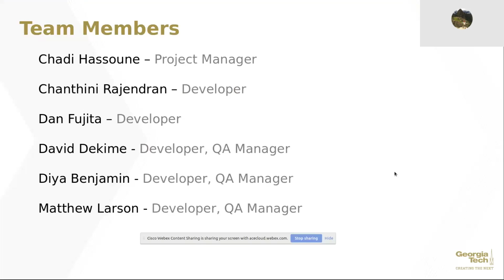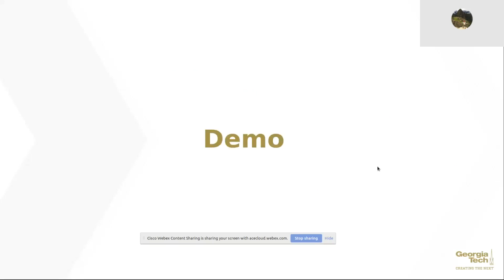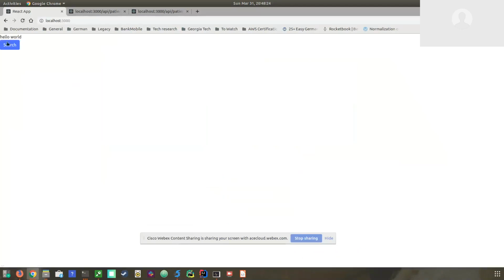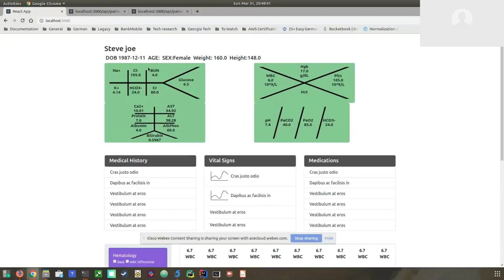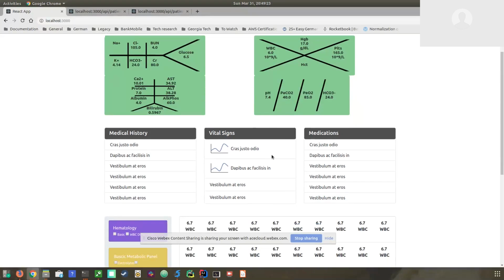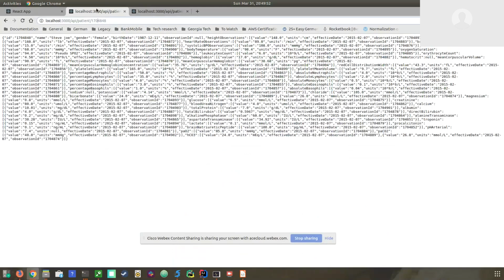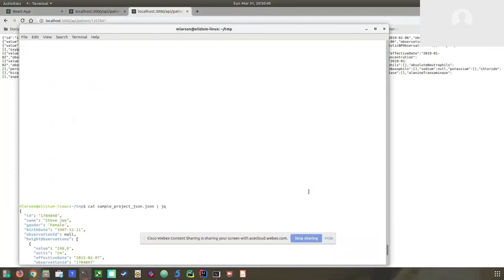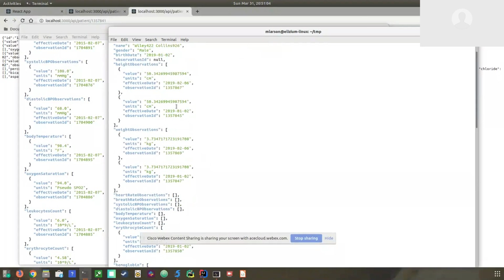Skuunkworks Team Progress Report